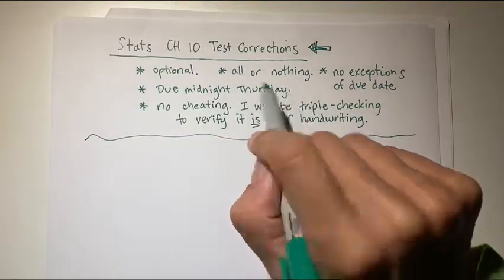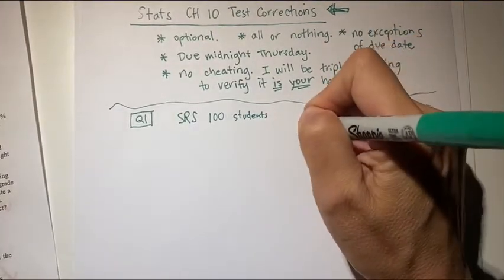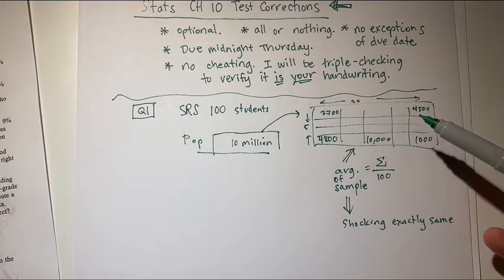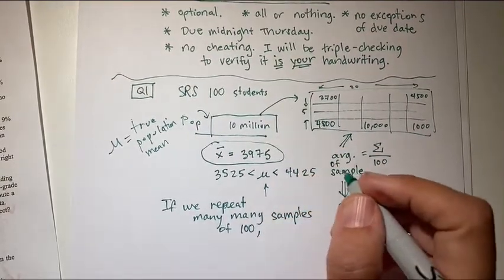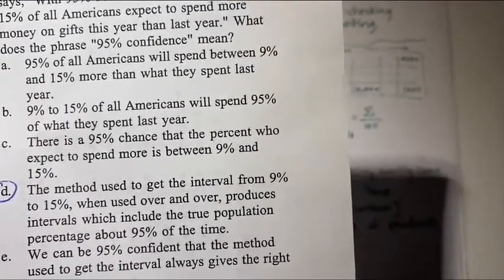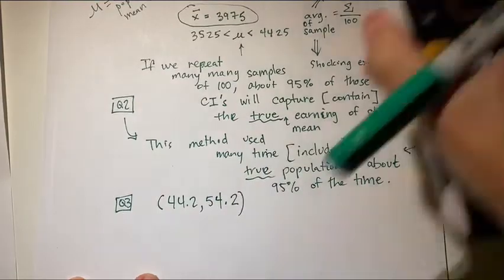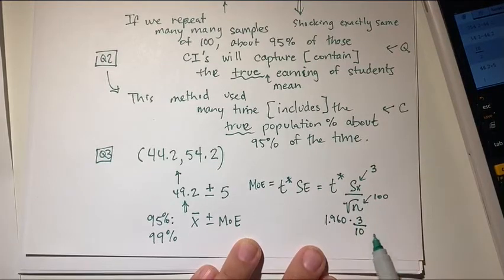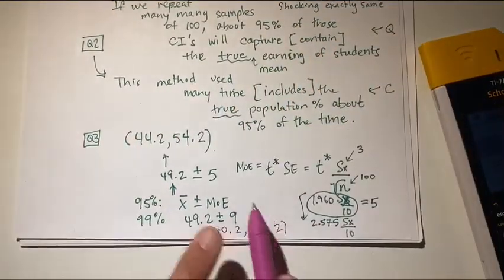Stats Ch10 Test CorrectionsV1of5